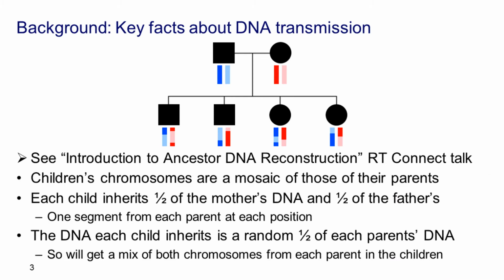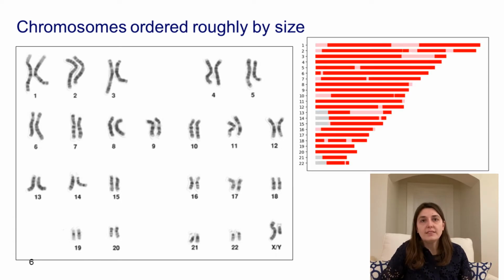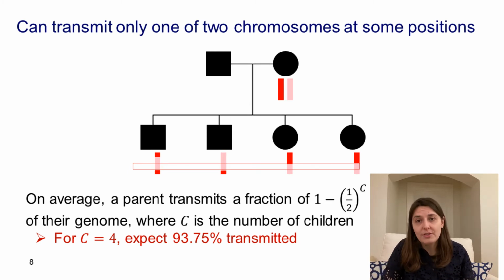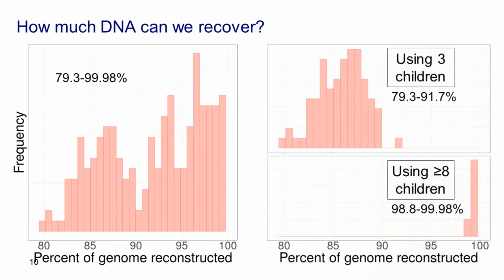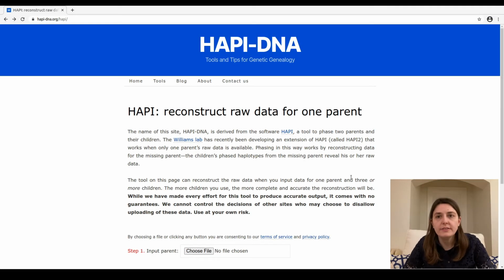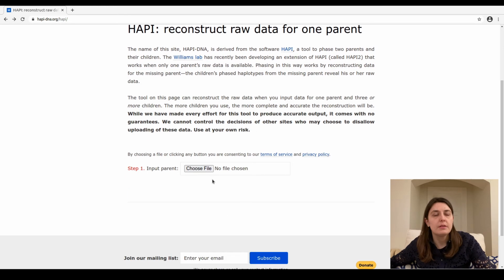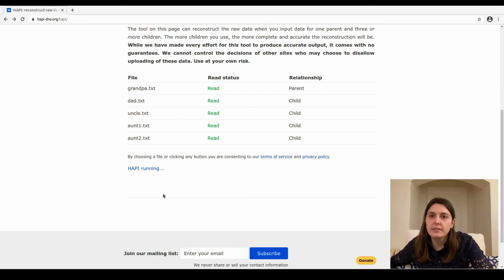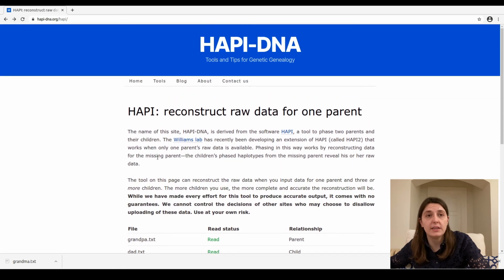Reconstructing parent DNA and evaulating relatives at HAPI-DNA.org (part 1)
This video describes and demos parent DNA reconstruction at HAPI-DNA.org. It first appeared at RootsTech Connect 2021.

This is part 1 of a 2-part video. Part 2 talks about a tool for evaluating relatives at HAPI-DNA.org.